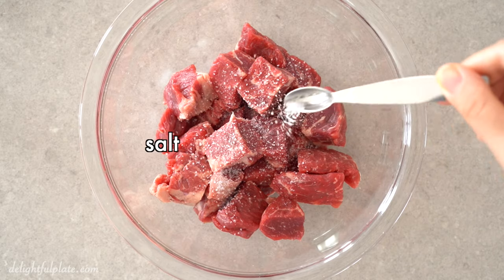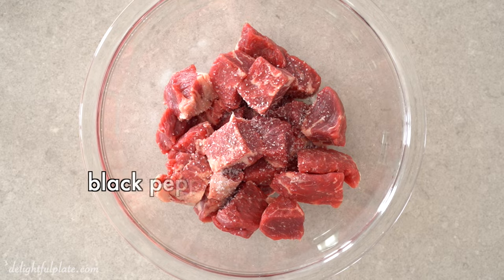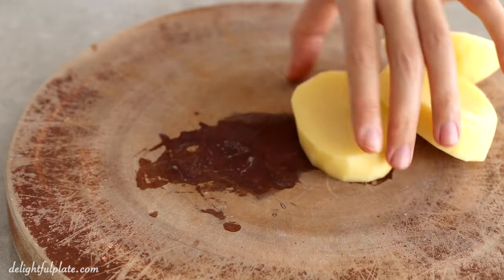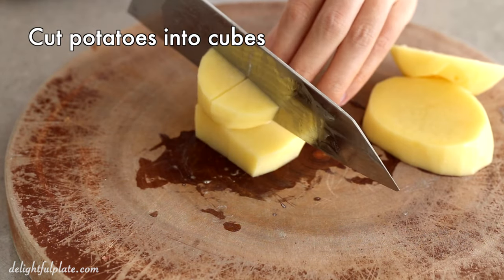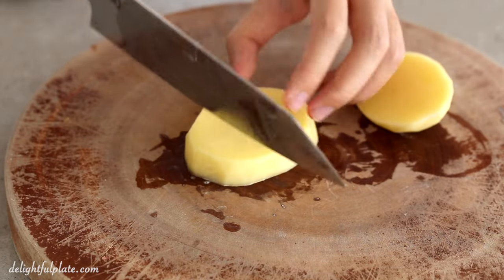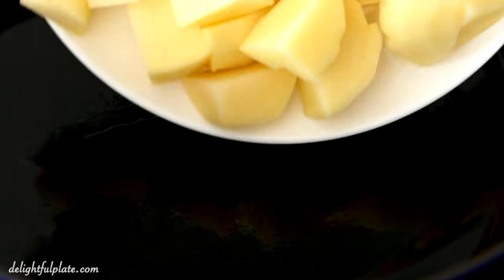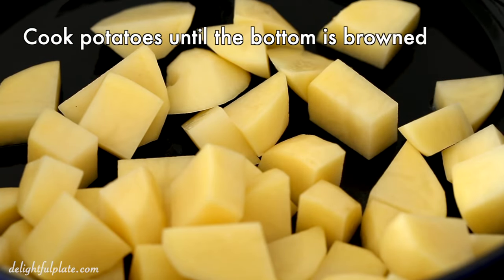One-pan Asian Steak Bites and Potatoes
This Asian Steak Bites and Potatoes features seared beef cubes and potatoes in a garlicky butter and soy-based sauce. It comes together in under 30 minutes and everything is cooked in just one pan, which is great for weeknight dinner.

Ingredients:

12 oz beef steak (I use ribeye)
16 oz potatoes
1/2 teaspoon salt (divided)
black pepper
5 sprigs of fresh thyme
1 1/2 tablespoons butter (divided)
1/2 tablespoon minced garlic
1 1/2 tablespoons soy sauce
cooking oil